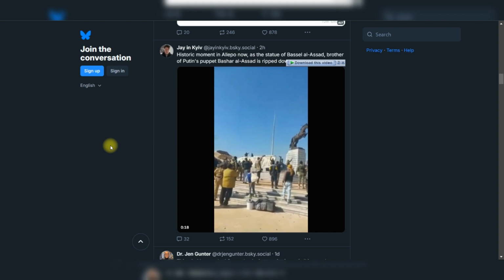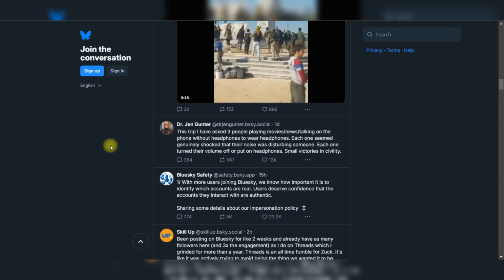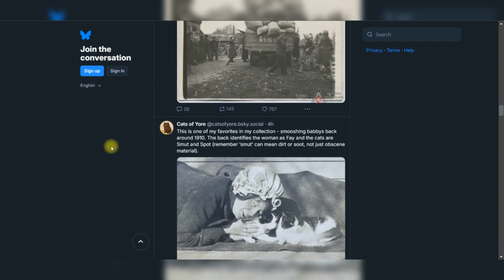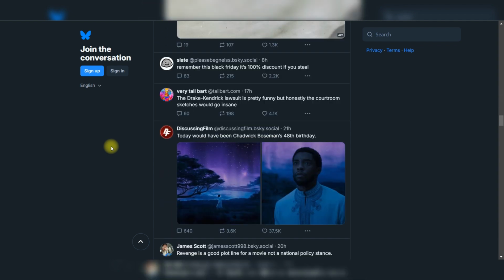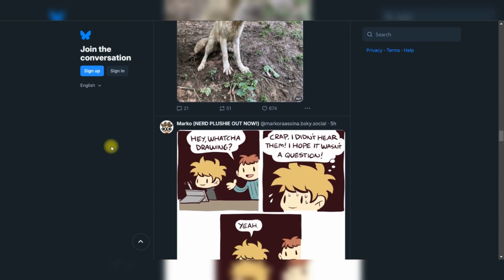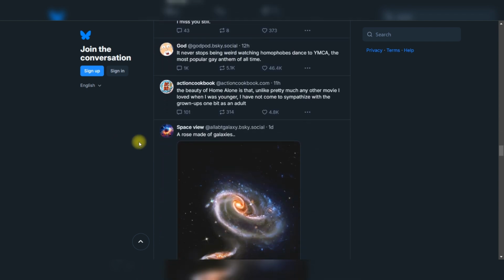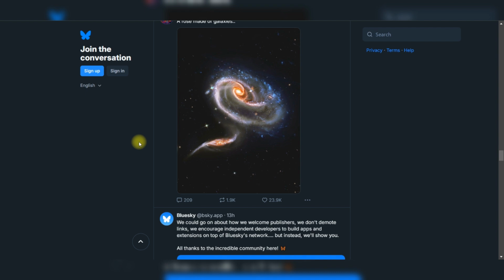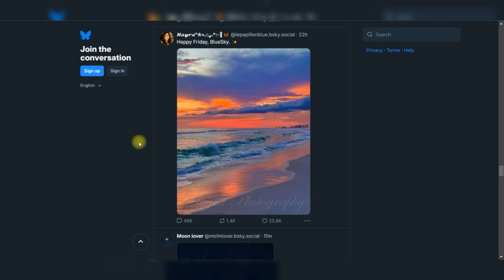Bluesky social media (2026) Full Guide!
Bluesky social media (2024 / 2025) Full Guide!